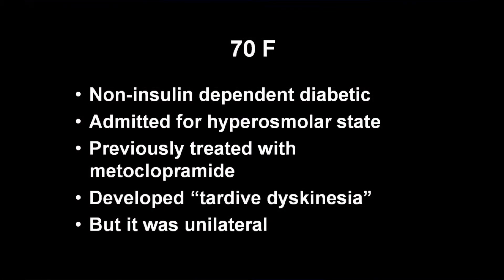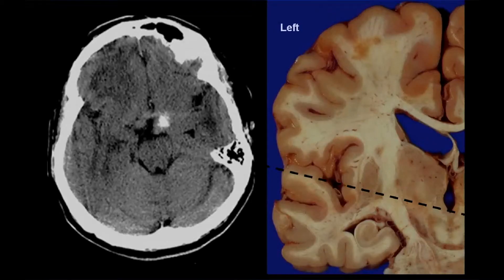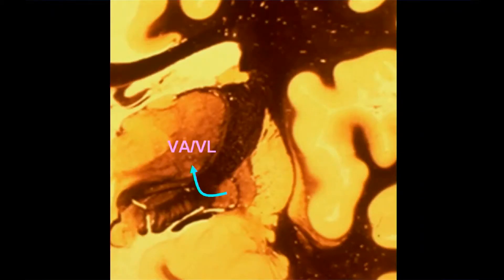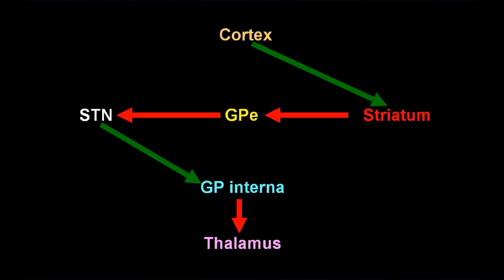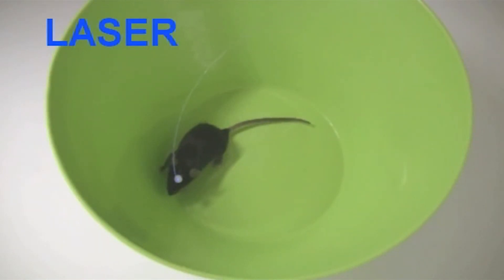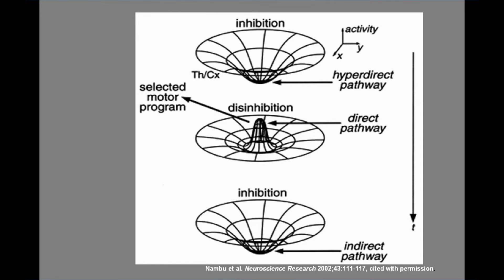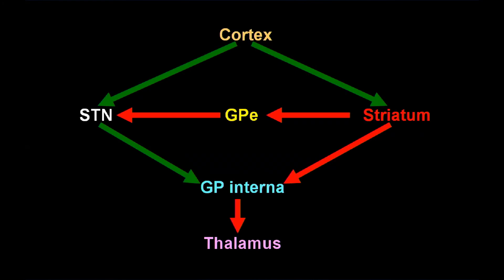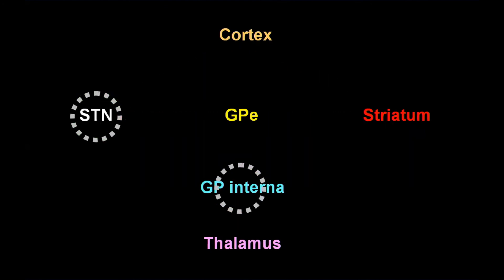Comprehensive Review of Neurology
Enjoy this sample video covering Hyperkinetic Movement Disorders presented by Edison K. Miyawaki, MD from Brigham and Women's Hospital/Harvard Medical School.

This CME program covers the breadth and depth of clinical neurology and its subspecialty areas, detailing the most current practical information. Comprehensive Review of Neurology comprises 50+ case-based lectures on topics like Alzheimer's disease, headache, fatigue, Parkinson's disease, multiple sclerosis, sleep disorders, and more.